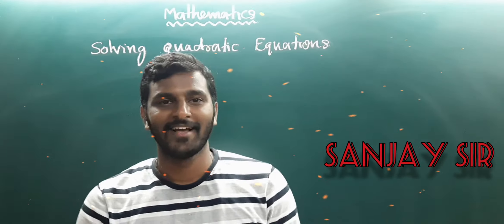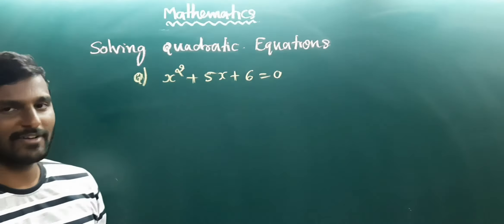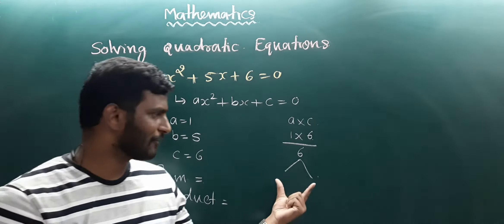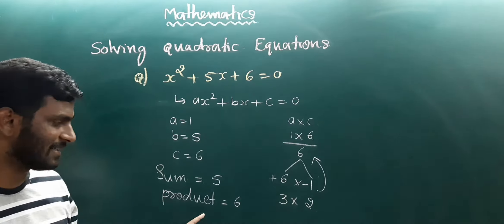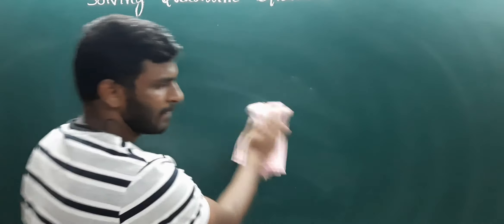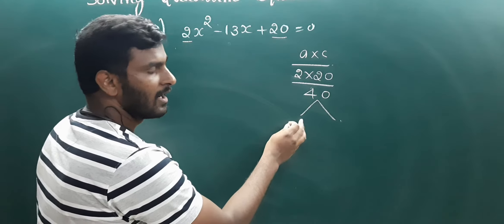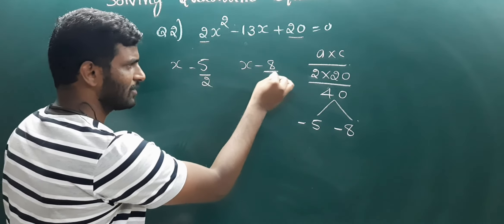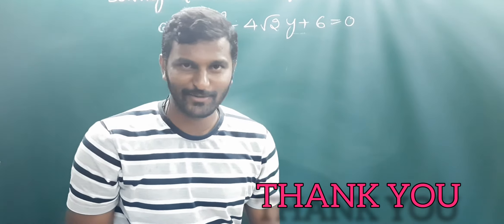How To Solve Quadratic Equation In 3 Seconds.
Watch the full vedio and answer the last question.